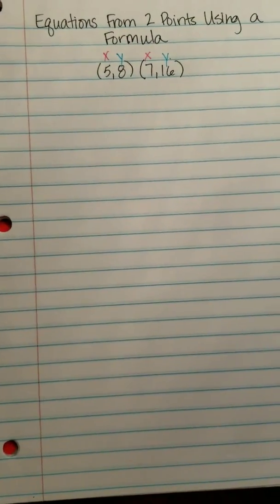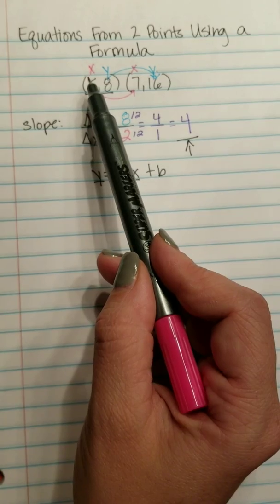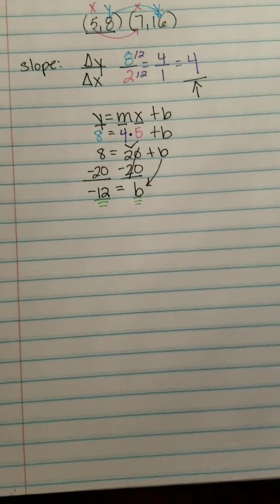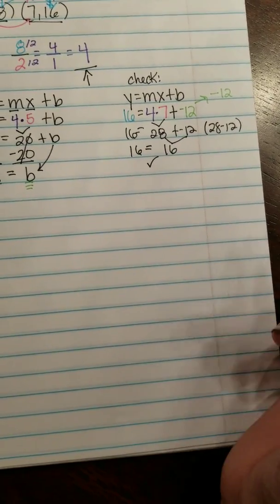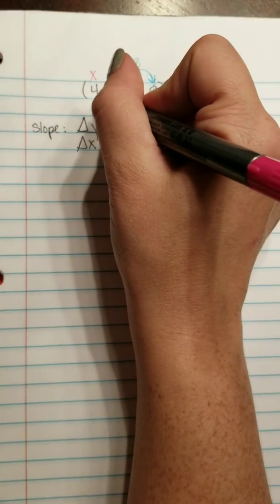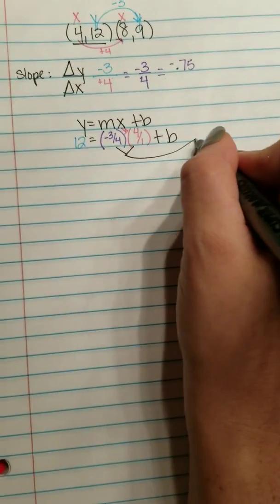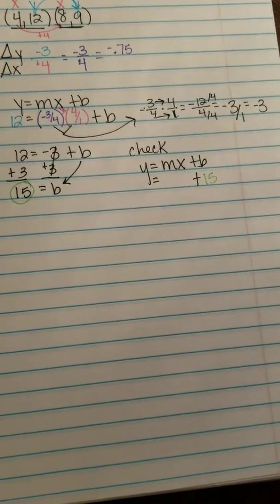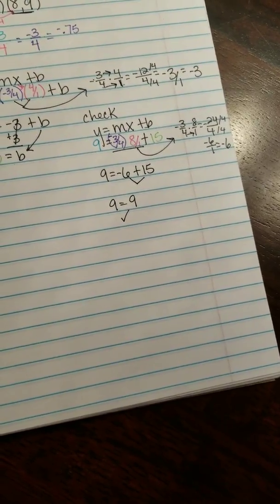Equations from 2 points with formula